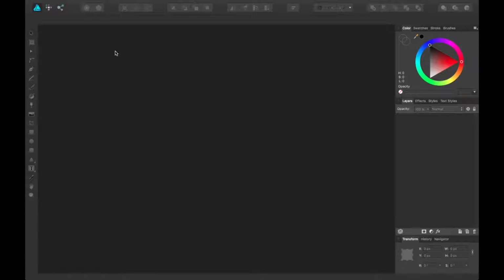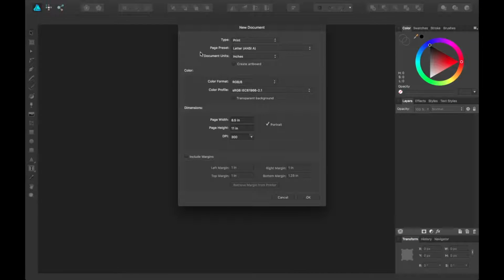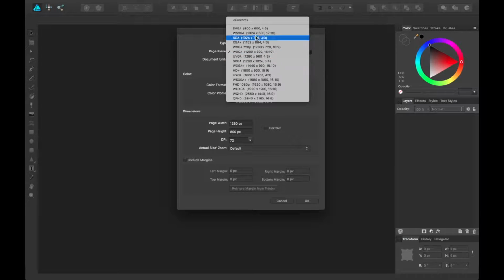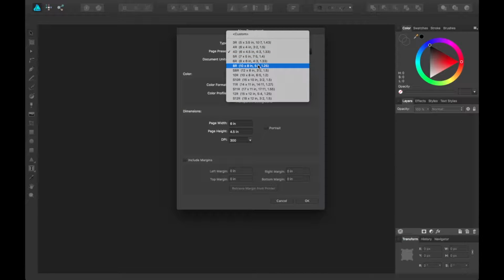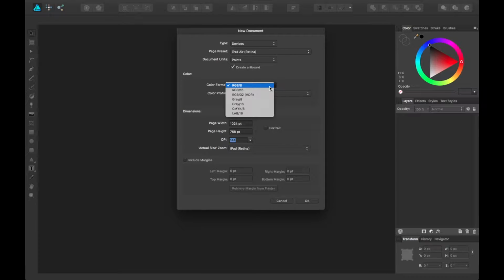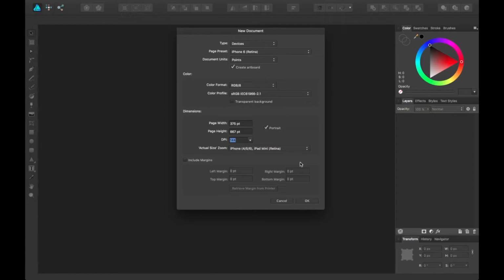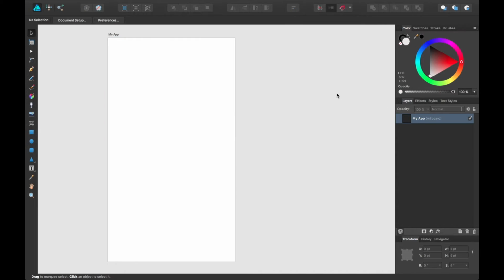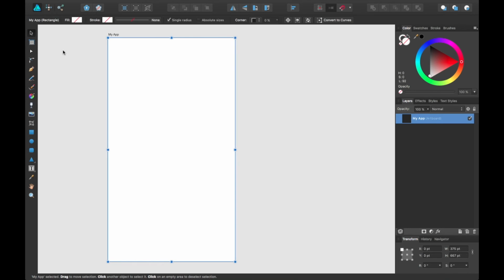Affinity Designer Basics: Creating A New Document